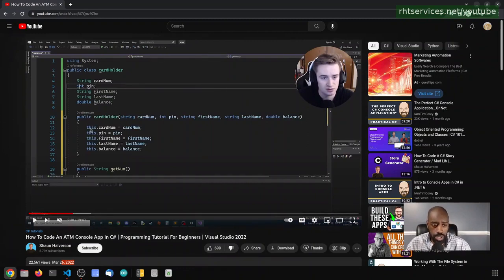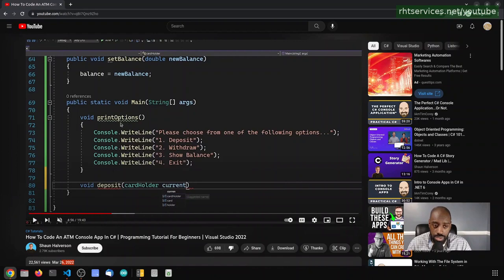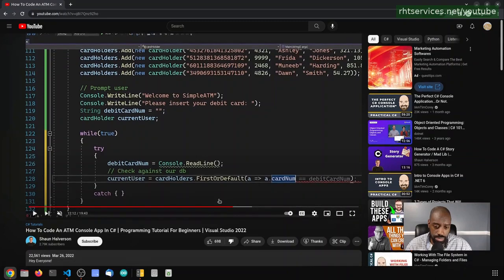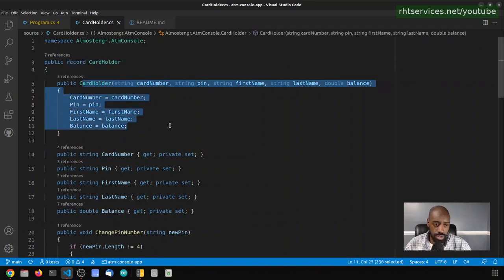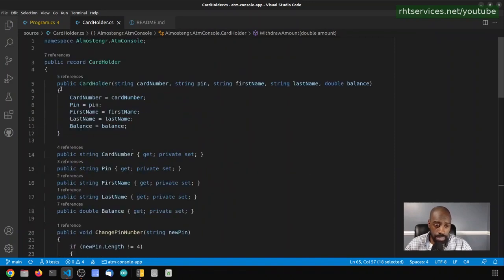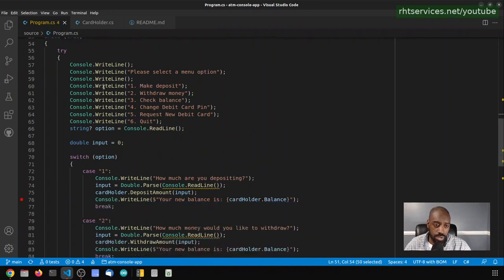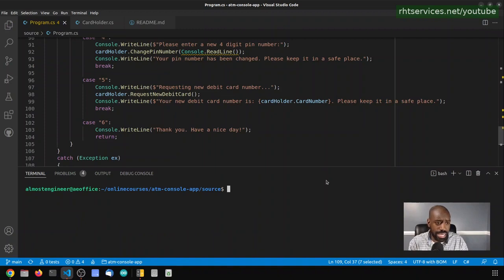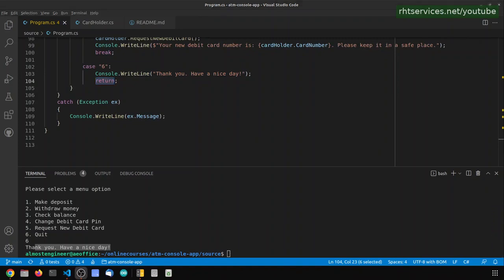How To Code an ATM Application In C# | C# Programming Tutorial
Building a ATM application using C# (C Sharp). This coding session was to review and refactor code that was done by another person in a video. The violation of coding principles, not following coding standards, and other issues with the original creator's code are pointed out and fixed in the refactored version that is done in this video.